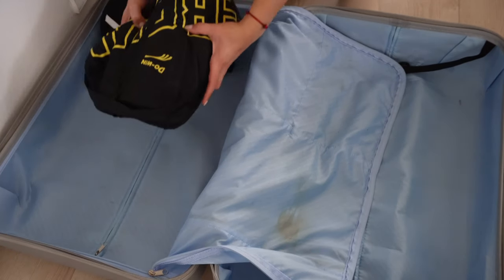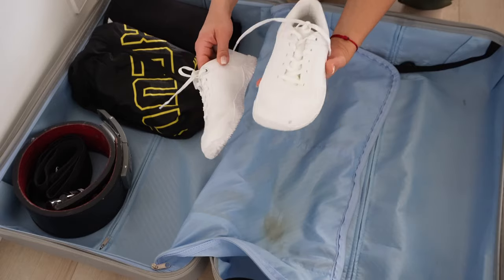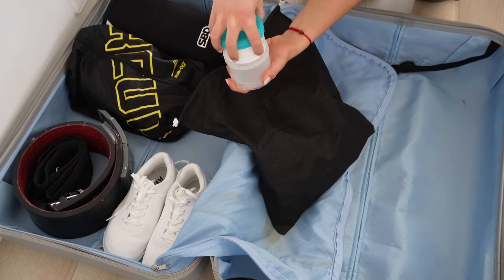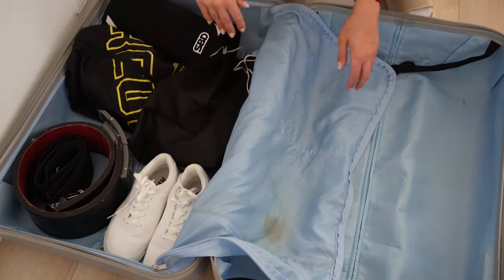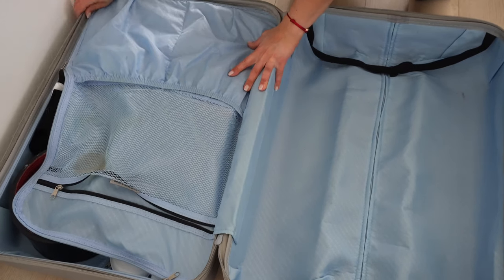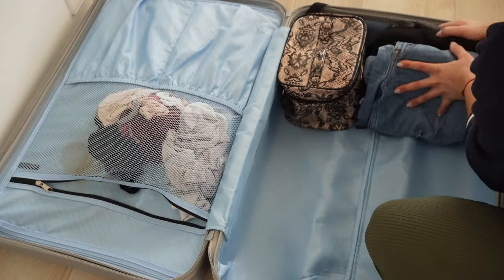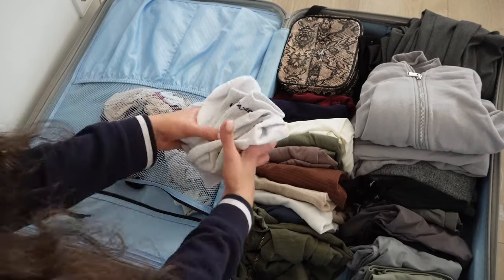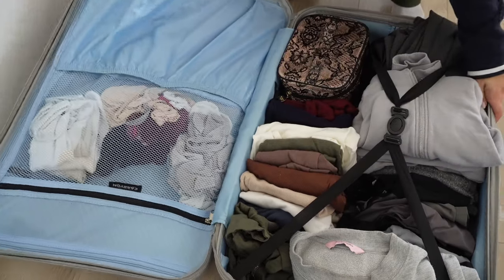Let's pack my suitcase for a powerlifting competition | Euros '24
Here’s everything that I pack for an international powerlifting competition. Since airline rules regarding luggage can differ, the way I pack also differs usually. Normally I pack all the stuff that I need during the competition in a hand luggage suitcase and keep it with me at all times. This way you can prevent a situation where the airline loses the baggage and you don’t have your powerlifting items with you in time.  However this time I was only allowed to bring a checked bag and a small backpack, which is why I put everything into one suitcase.

I will be going to Ipf worlds in June and I plan on making another “pack my bag with me” video then as well. :)

Supplements that I took post weigh in/during the competition:
- Cyclic dextrin
- Pre workout
- Electrolytes
- Wafers
- Protein bar

Supplements that I take on the daily:
- Creatine monohydrate
- Multivitamin
- Zink & magnesium

All supplements shown in this video are from Myprotein - code mirrlifts almost always gives you a discount!